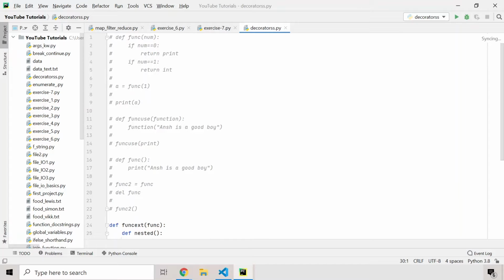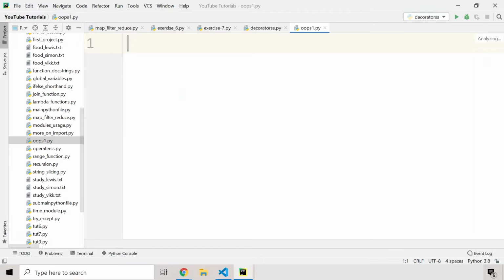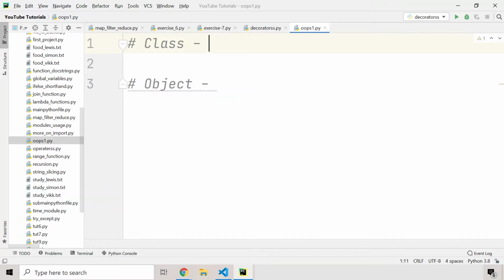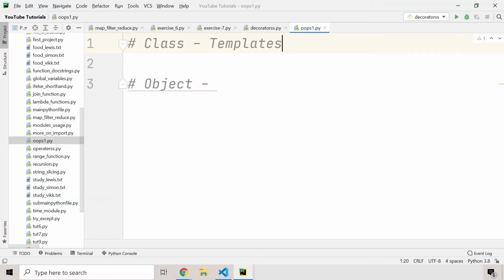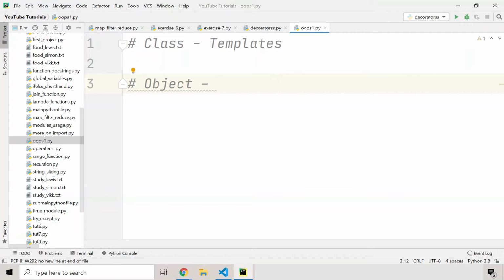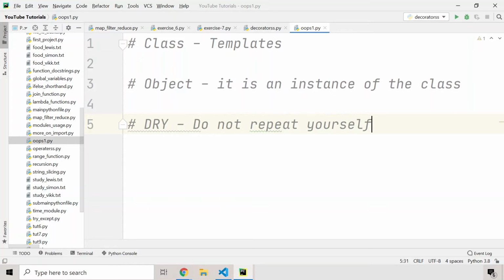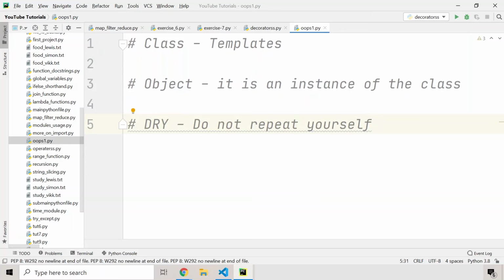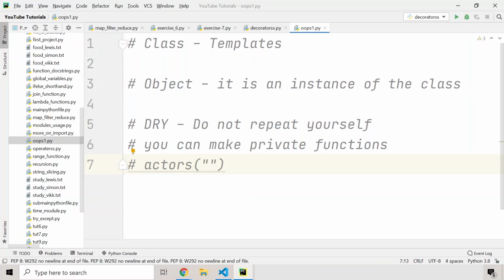Object Oriented Programming Introduction | Python for Absolute Beginners in English | #51